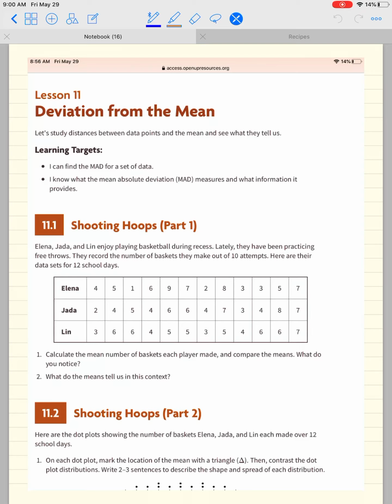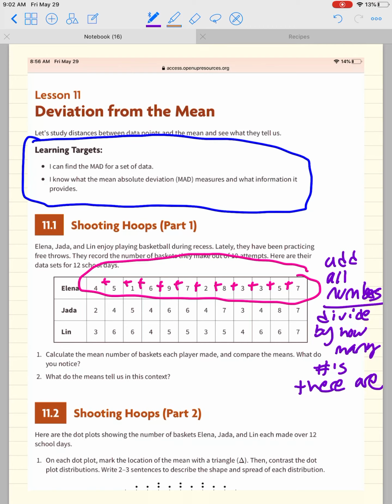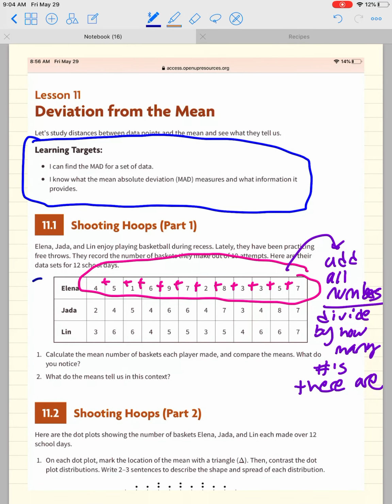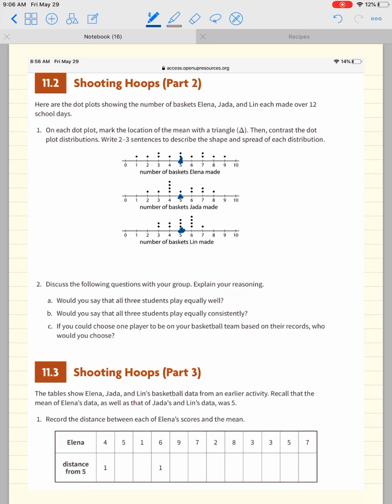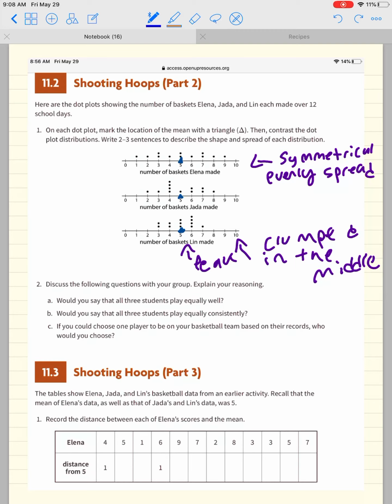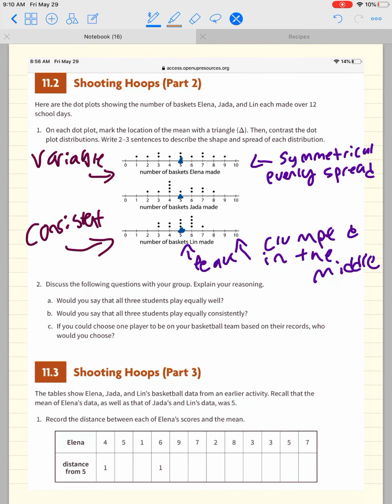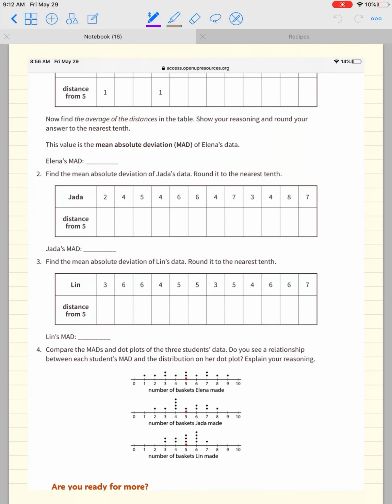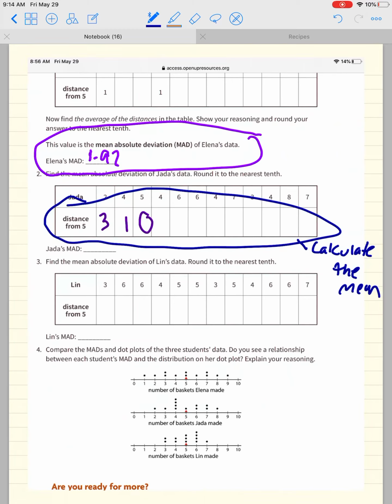Unit 8, lesson 11 - Friday class